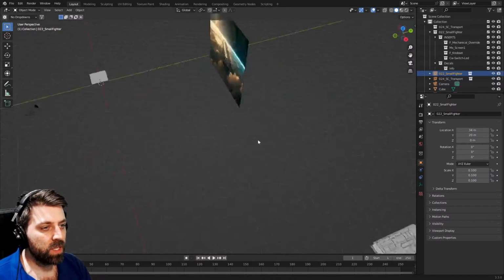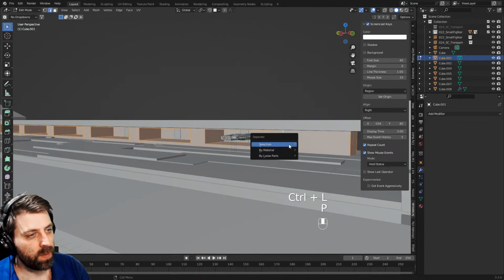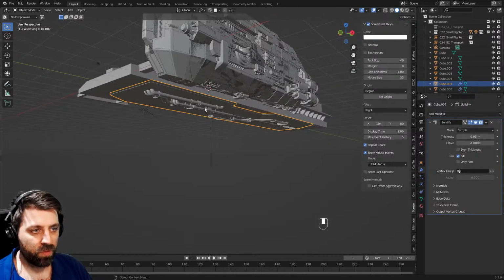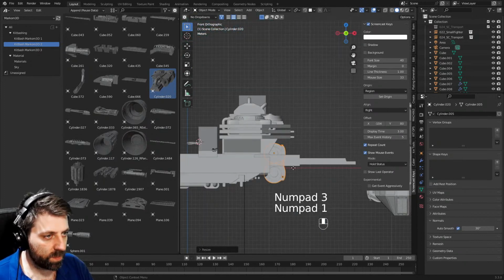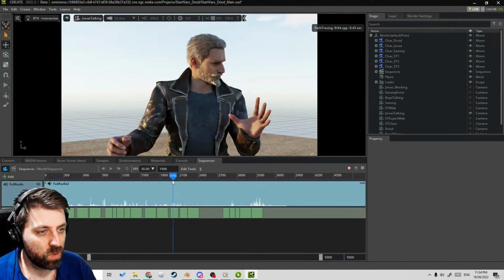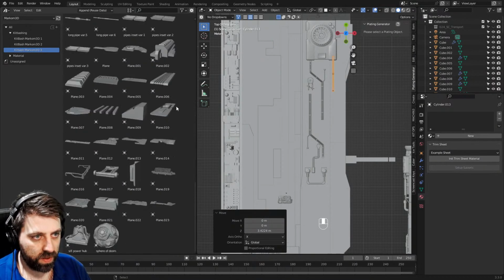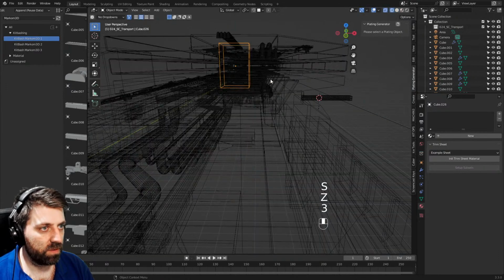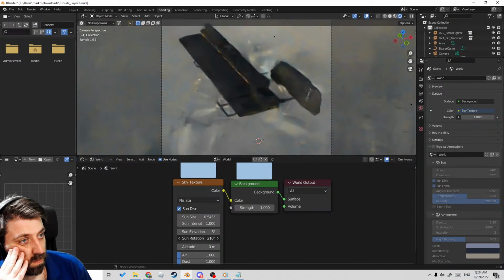Spacestation - Midjourney to 3D model using Blender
Come and join in on creating some scifi assets for the next animated short film using Midjourney as a concept art tool